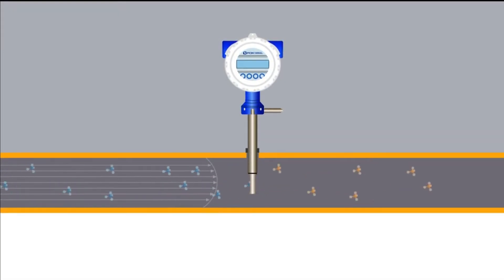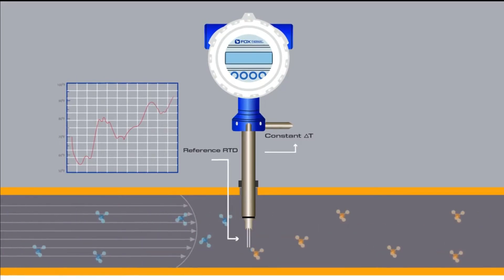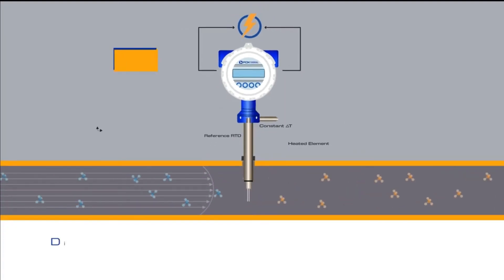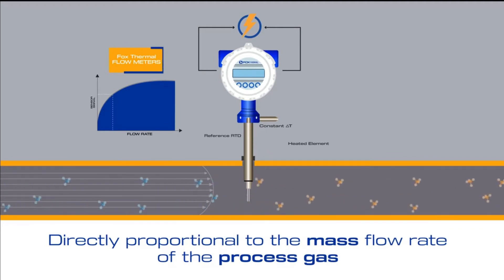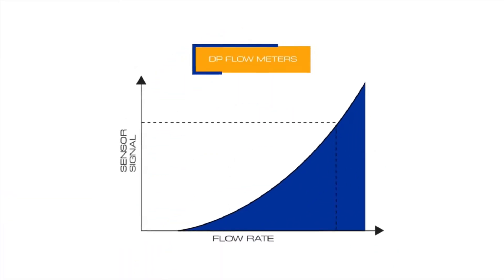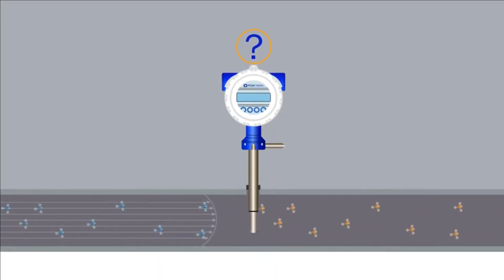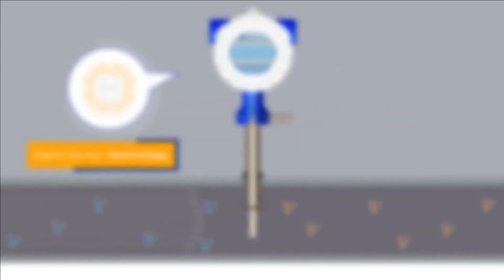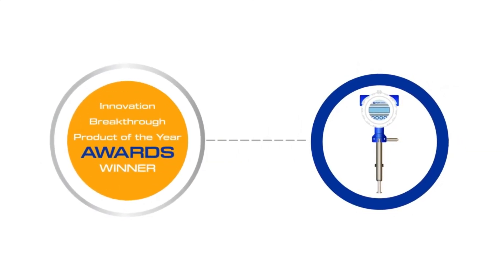Process Instrument Solutions - Fox Thermal Technology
In this short video, explore those benefits & discover why thermal mass flow measurement technology is right for your business. When searching through the technologies available in flow measurement for gases, customers value the benefits that thermal mass flow technology offers.